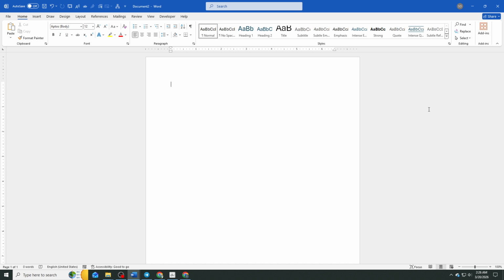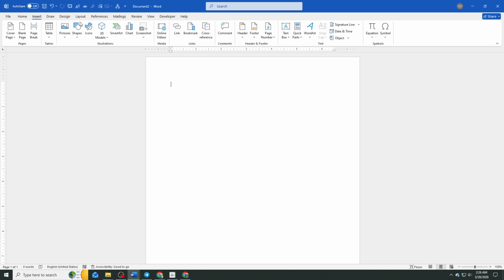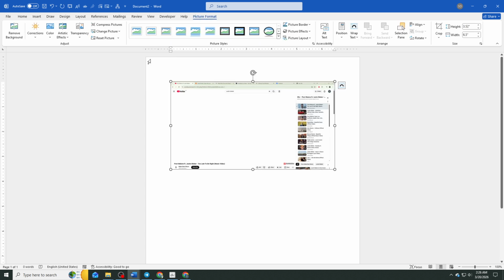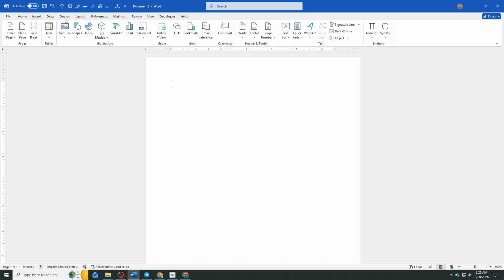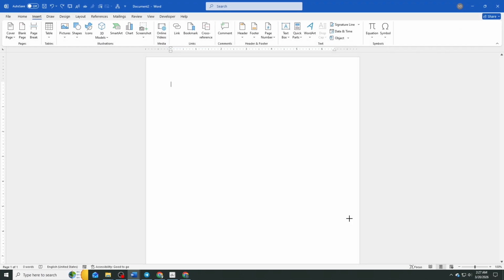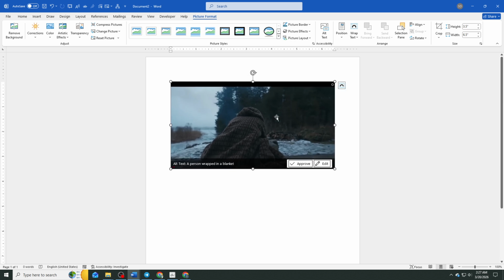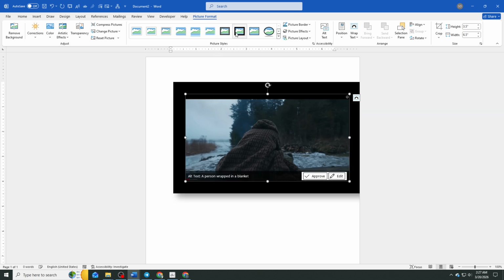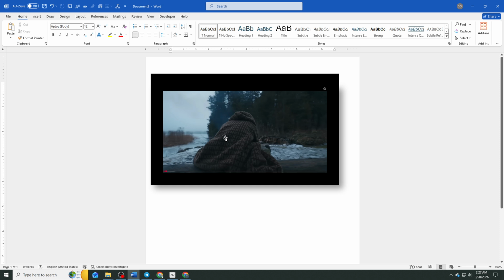How To Use Screenshot Feature Of Microsoft Word [2026 Guide]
In this video, we dive into the powerful screenshot feature of Microsoft Word, showing you how to enhance your documents with images effortlessly. Discover how to capture, insert, and edit screenshots in Word to make your content visually appealing and informative.

You will learn the step-by-step process to utilize the screenshot function effectively, along with some practical applications to elevate your document presentation. Watch now and start today to transform your Word projects!